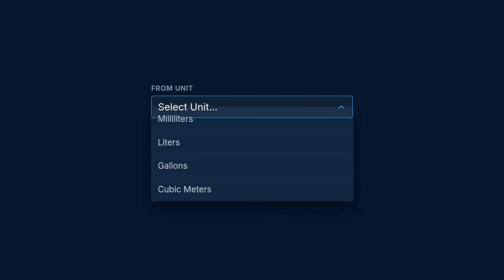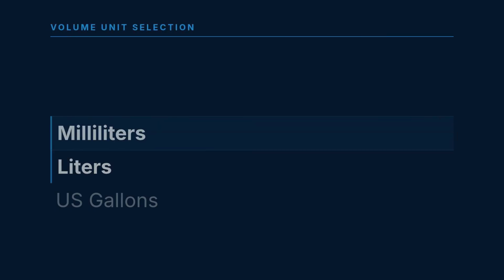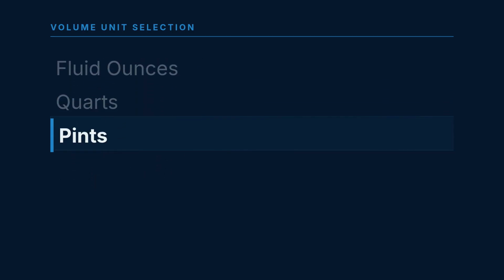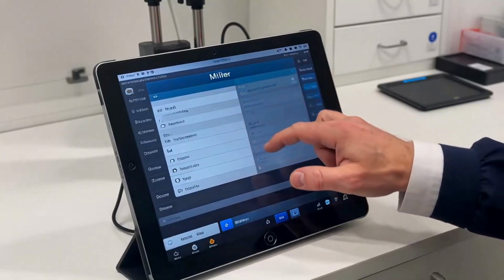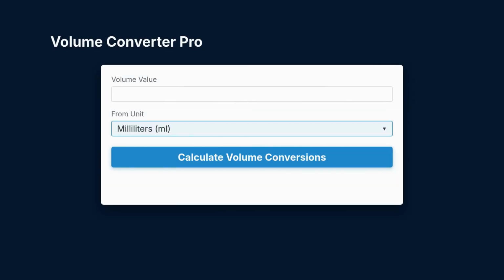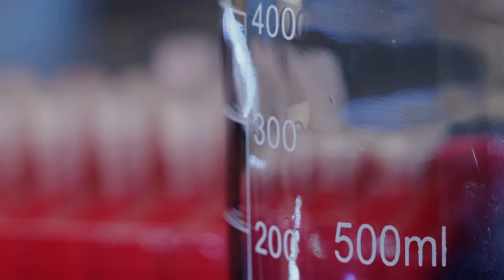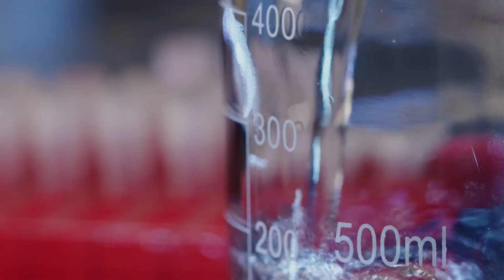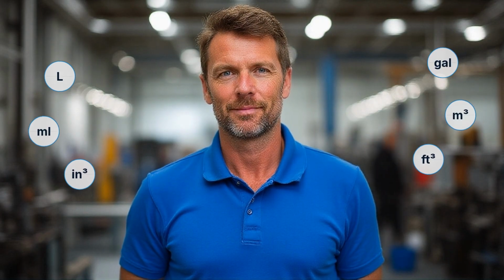Volume Converter — mL L gallons in³ ft³ Calculator — How to Use It | Engineering Tool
How to use the Volume Converter — mL L gallons in³ ft³ — an interactive engineering tool for engineering calculators problems.

This is the Volume Converter calculator, which instantly converts volume measurements between different units for your engineering calculations.

The calculator has two main inputs to configure. First, you'll select your starting unit from the From Unit dropdown menu. The availab...